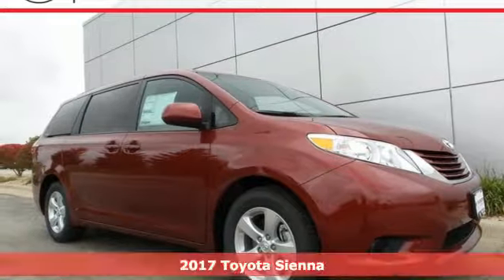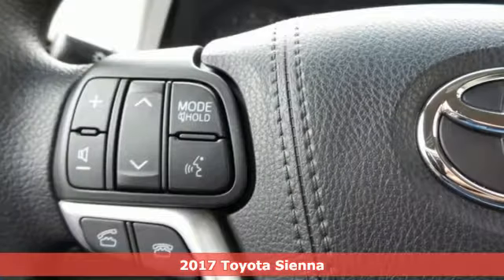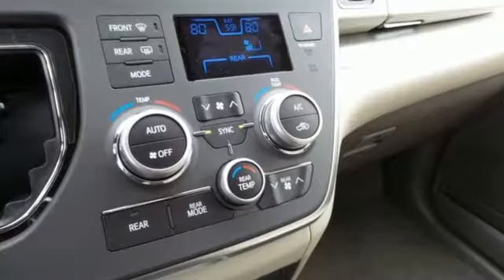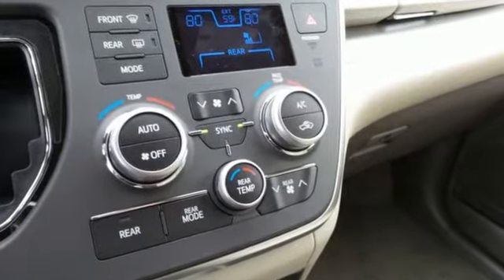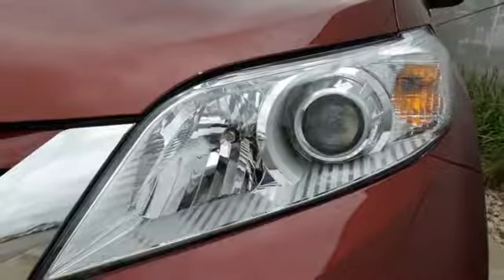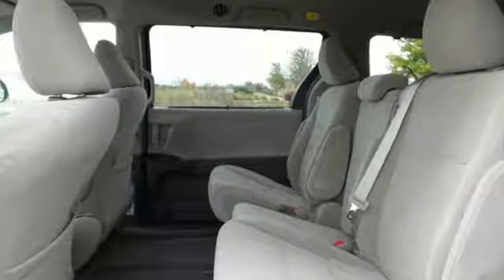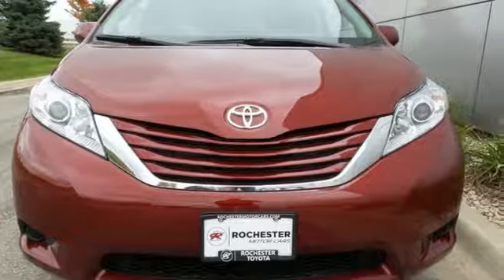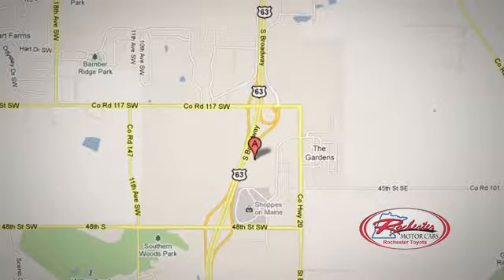New 2017 Toyota Sienna Rochester, MN S52127 - SOLD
Year: 2017
Make: Toyota
Model: Sienna
Trim: LE
Engine: 3.5L V6 SMPI DOHC
Transmission: 8-Speed Automatic
Color: Red
Interior: Fc42
Stock #: S52127
VIN: 5TDKZ3DC2HS891812
2017 Toyota Sienna 4D Passenger Van 3.5L V6 SMPI DOHC FWD LE 8 Passenger Salsa Red Pearl Recent Arrival! 19/27mpgbrbrAwards:br * ALG Residual Value Awards Reviews:brbr * Refined ride quality gives it a confident feel from the driver seat; high-quality materials and trim throughout the cabin; wide range of adjustments for the second-row seats; no other minivan offers the option of all-wheel drive. We look forward to earning your business.

Address:
4365 Canal Place Southeast